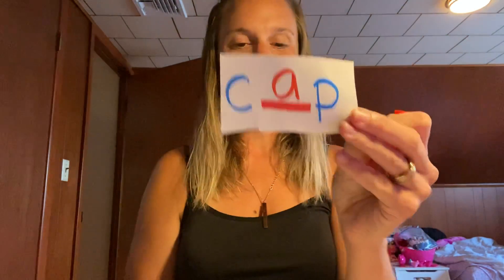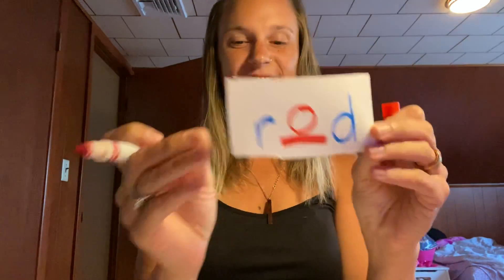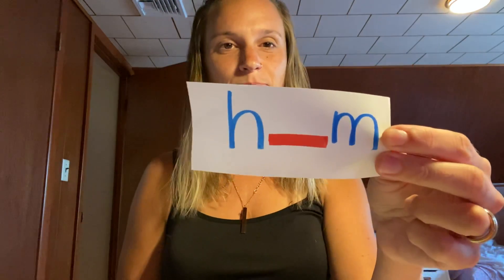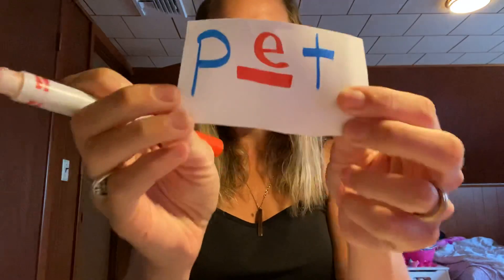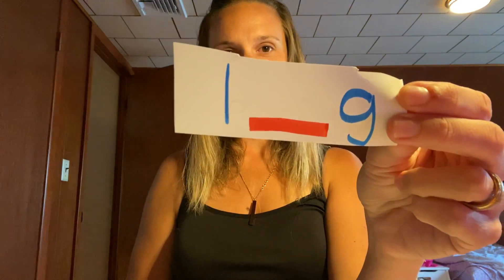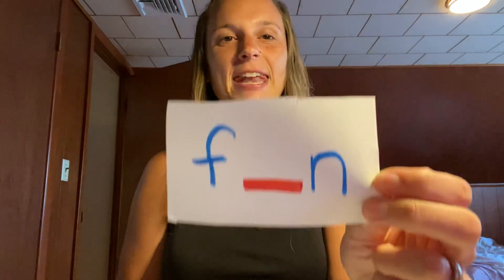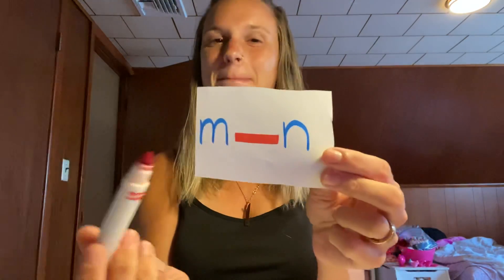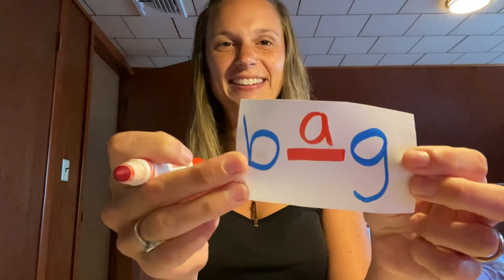Summer academy- Day 13 Phonics